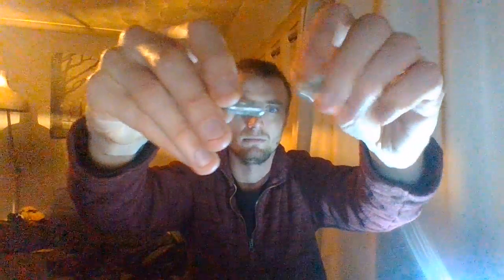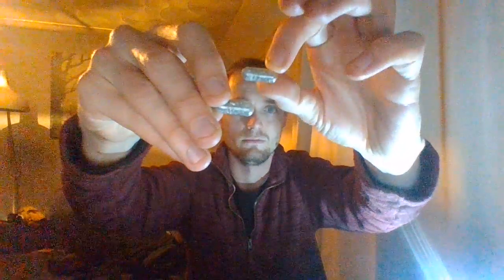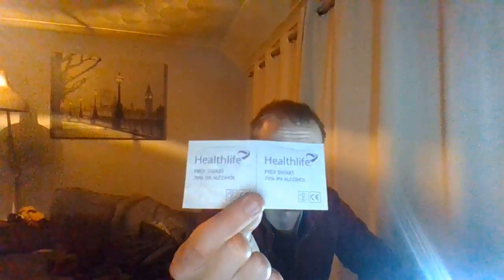my 2.0 pocket fire kit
this is what I have in my pocket fire kit,